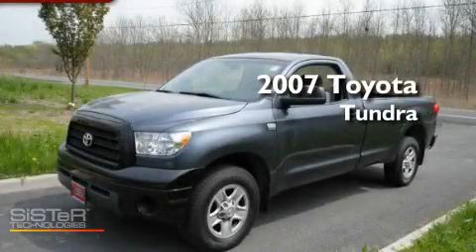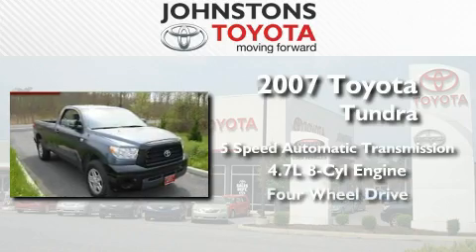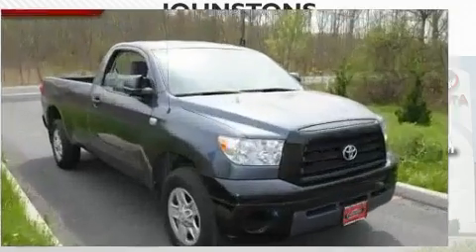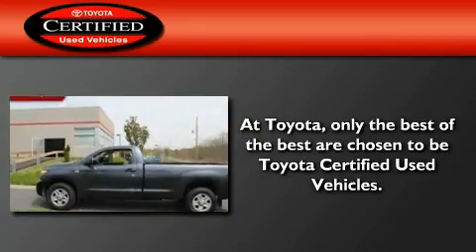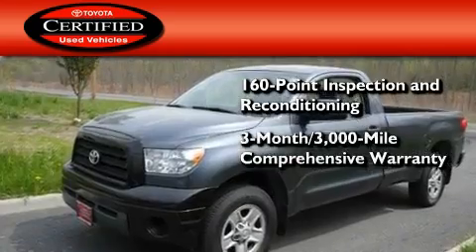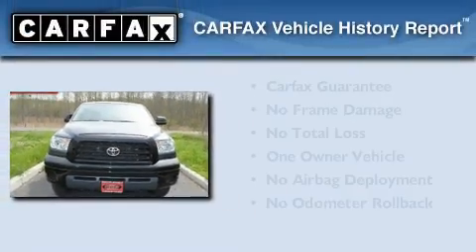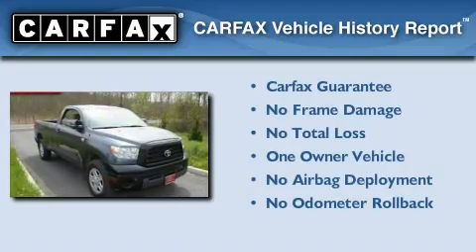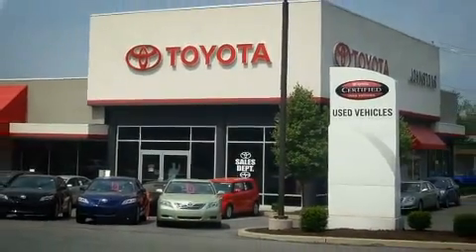Used 2007 Toyota Tundra New Hampton NY 10958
Year : 2007
 Make : Toyota
 Model : Tundra
 Engine : Gas V8 4.7L/285
 Trans . : Automatic
 Exterior : Slate Metallic
 Miles : 36,024
 Interior : Graphite
 Stock : 52055